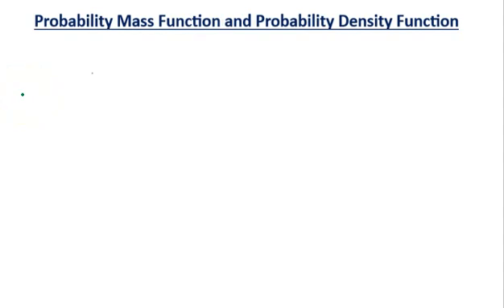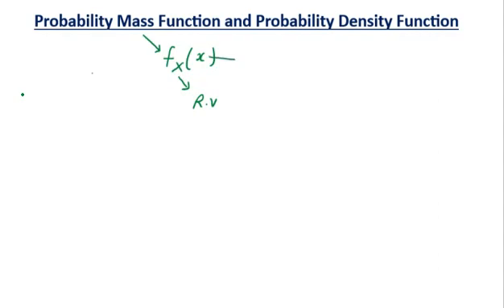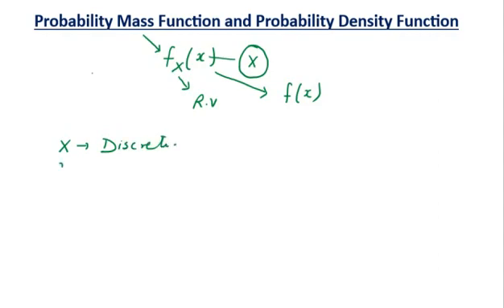Probability Mass Function and Probability Density Function